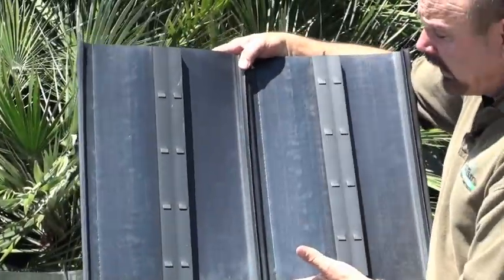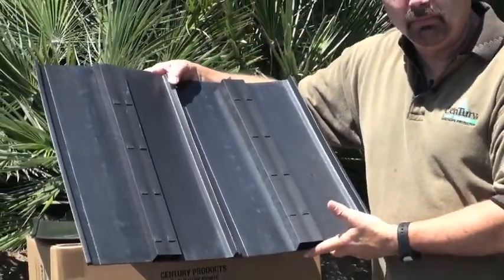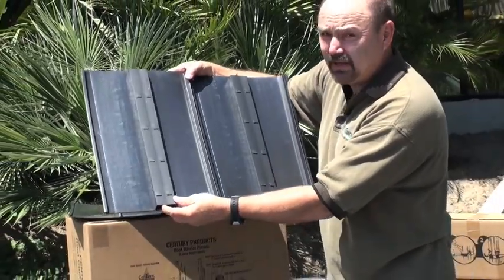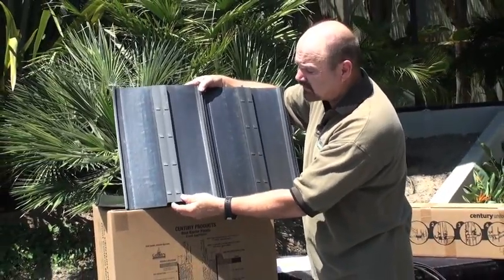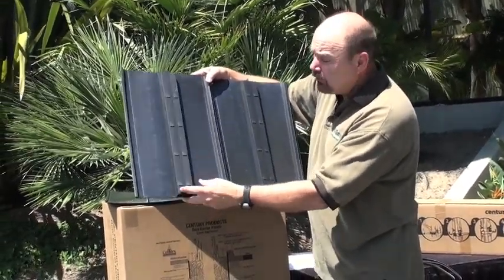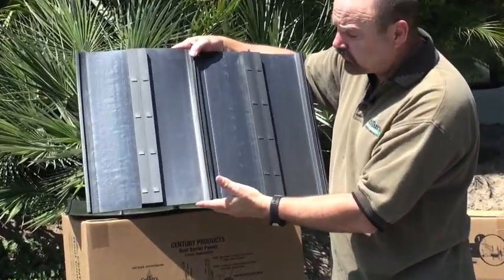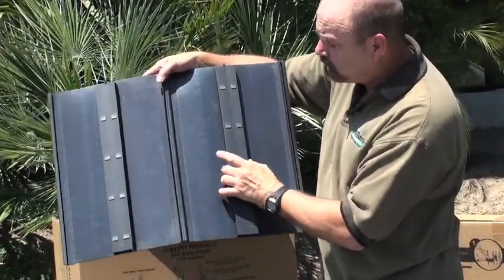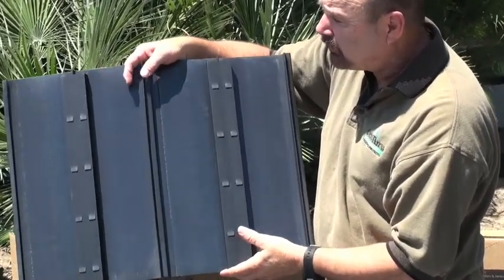Century Products - Deep Watering Panel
Century's Deep Watering Panels for tree plantings are versatile Root Barriers for water conservation. Installed in a linear application or tree well planting.